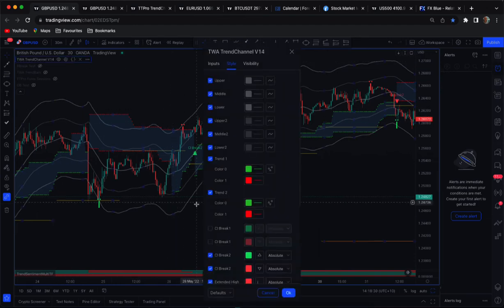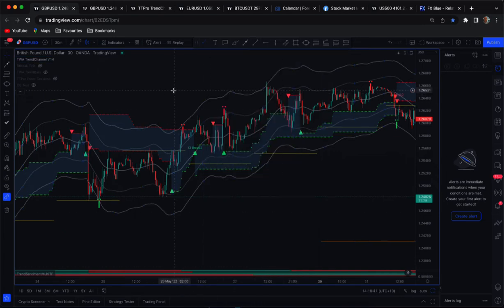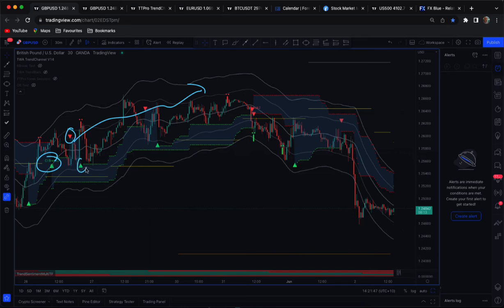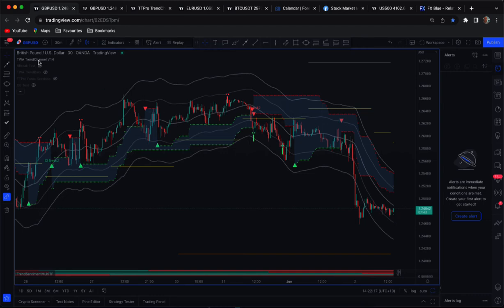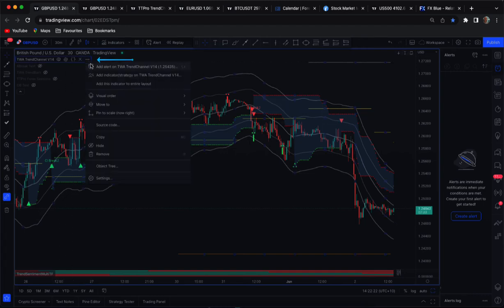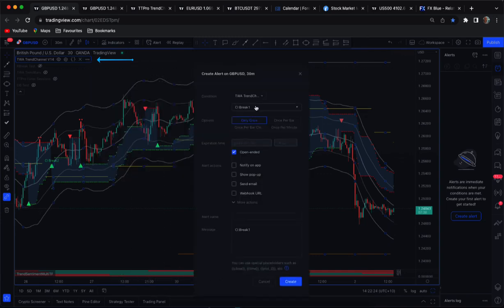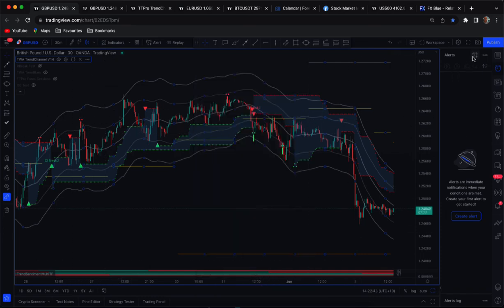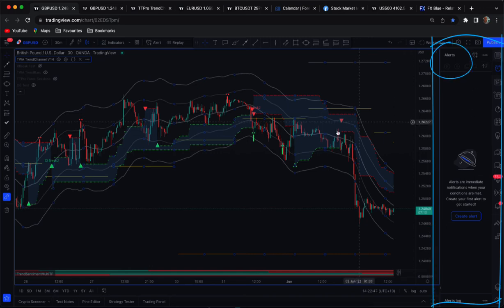TWA TrendChannel Indicator Alert Updates